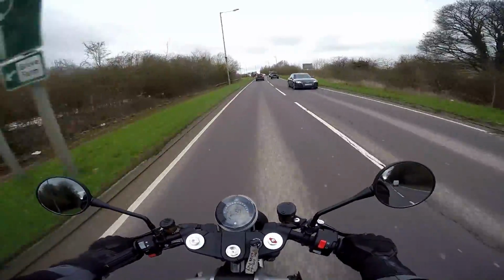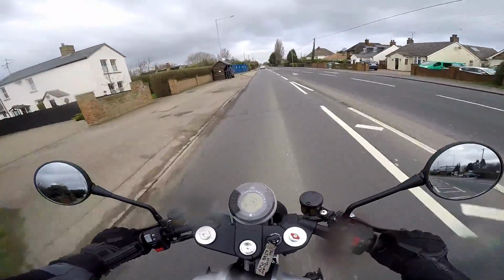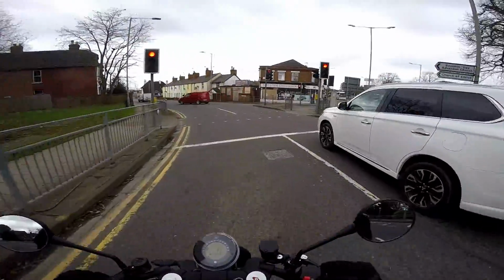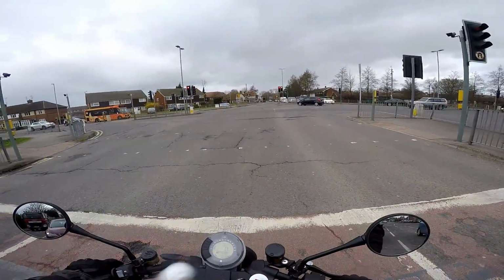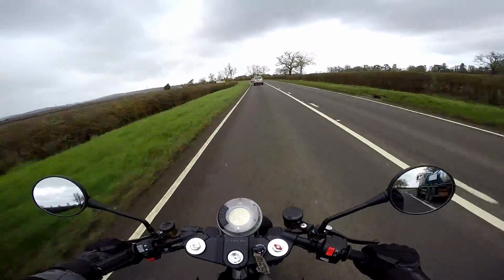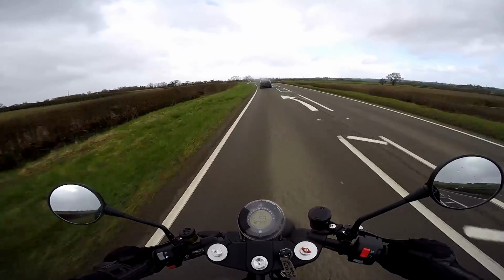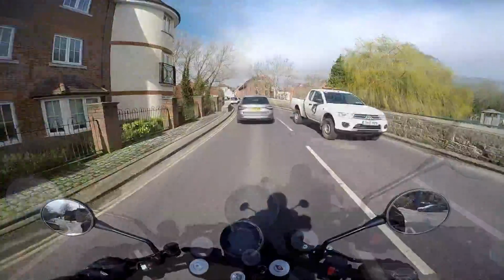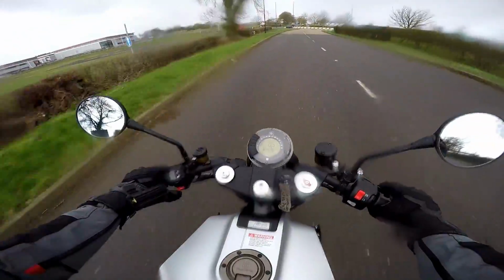Husqvarna Vitpilen Review - Final Ride and VLOG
It's been a fun couple of weeks on the quirky Husqvarna Vitpilen, but it's time to take it back from whence it came.  In this video I give my final thoughts on the bike and generally VLOG along...as you do...huge thanks to Husqvarna UK for lending me the bike.

Honda CRF250L
Triumph Street Triple R
BMW R1200GS